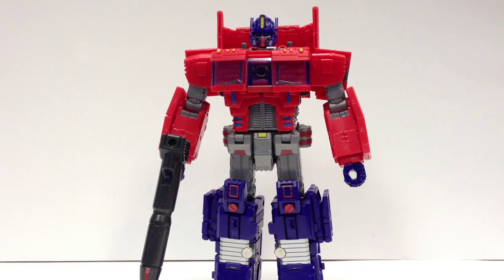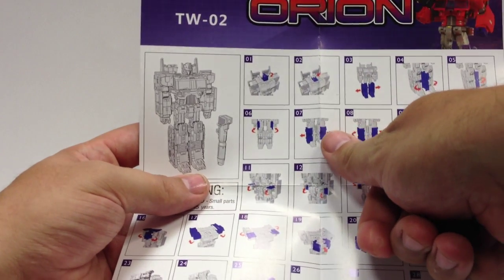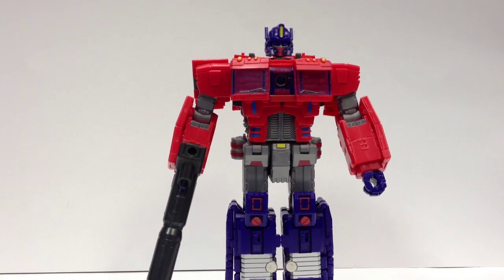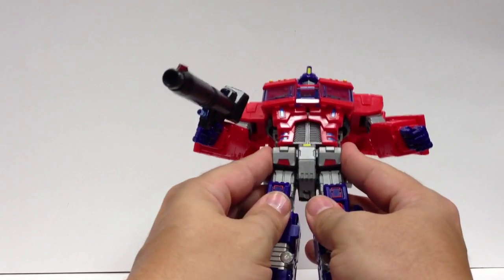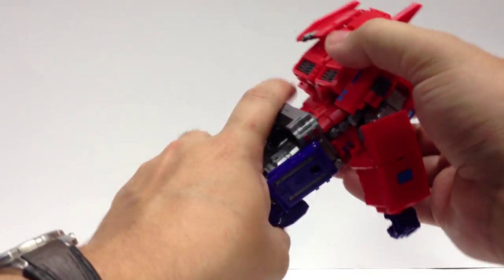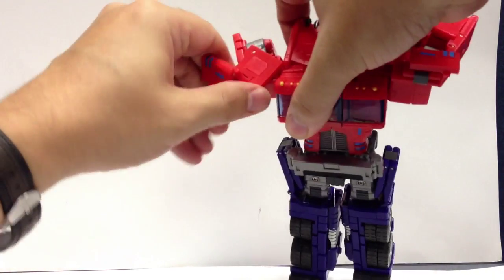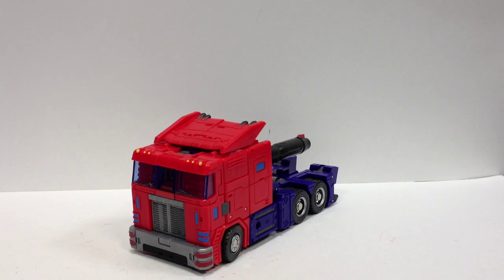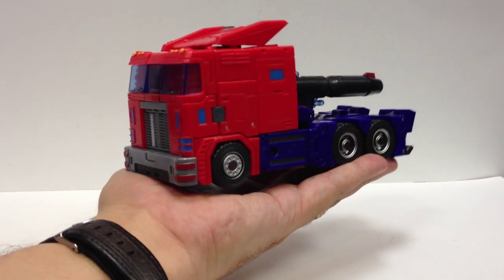ToyWorld TW-02 ORION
A look at ToyWorld's take on Optimus Prime/Orion Pax's IDW design!